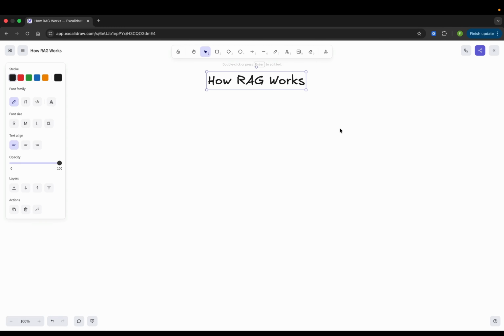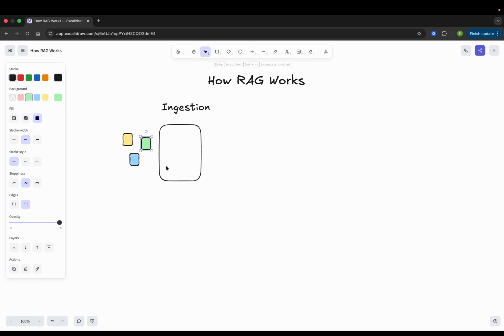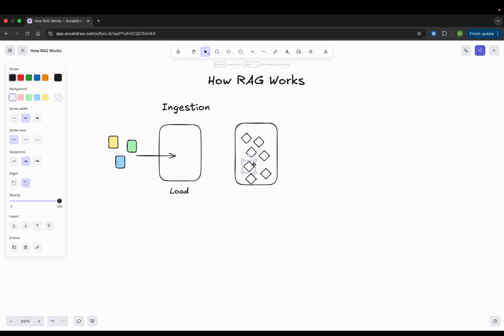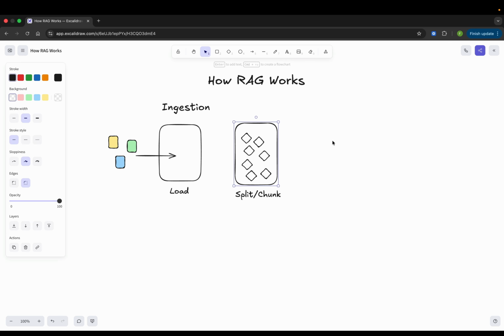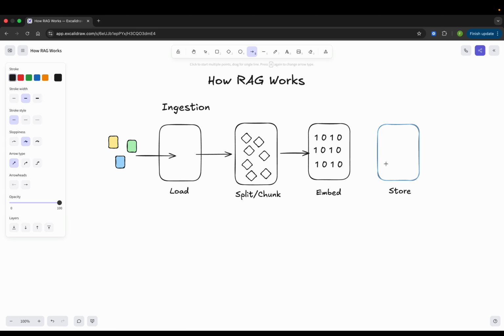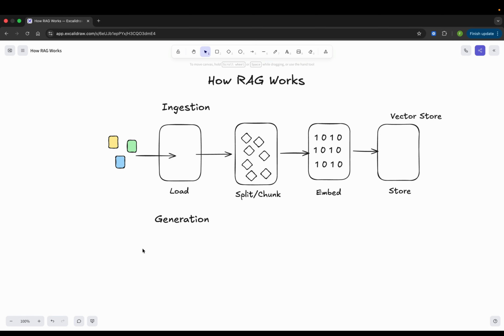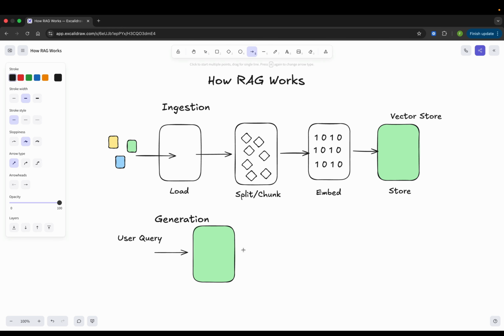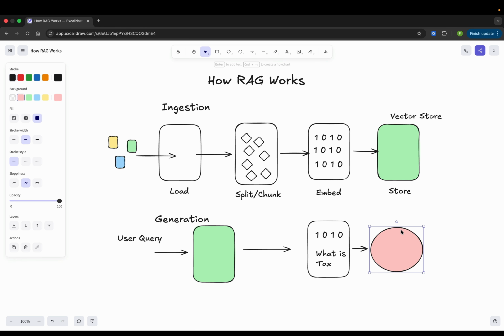How RAG Works - Step by Step Breakdown